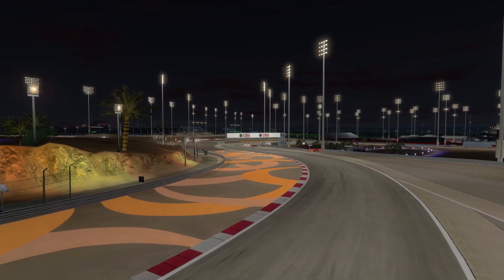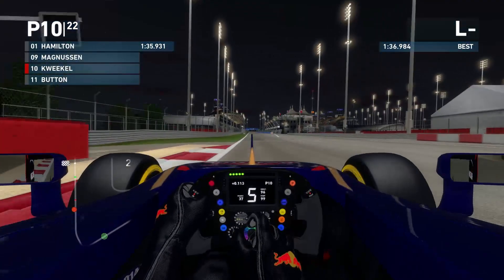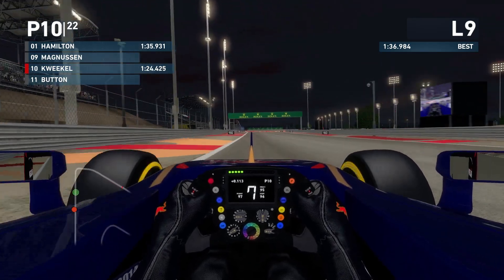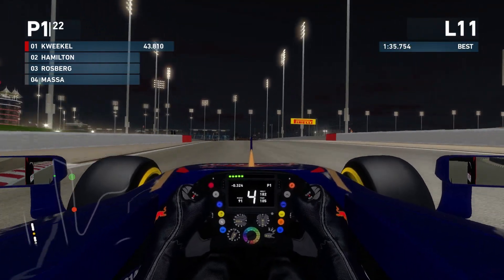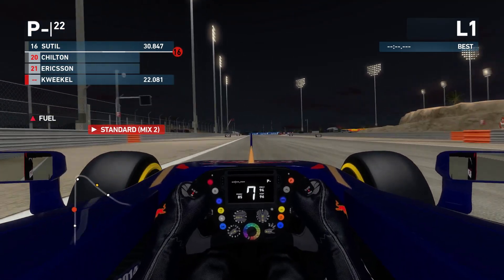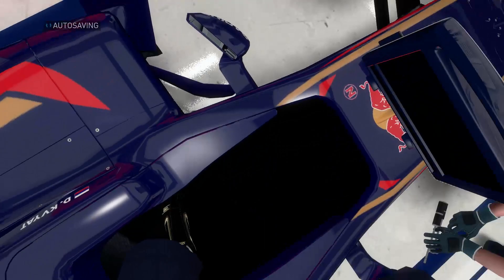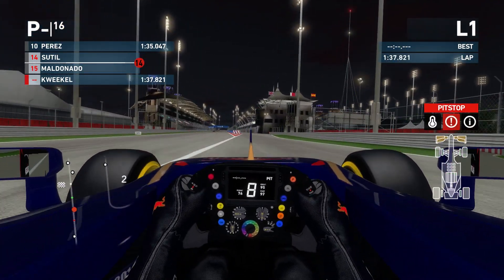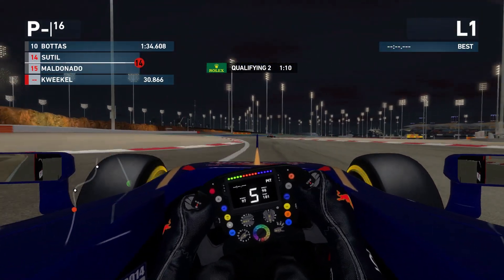F1 2014 - Career Mode - Toro Rosso (Season 1) - Round 03: Bahrain Grand Prix (P+Q)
► Here's another career mode video in F1 2014. We're going to drive for Toro Rosso and it's time for the third round: the Bahrain Grand Prix. In this video I'll feature the practice and qualifying.

► Logitech G27, all assists off, PC

for uploading this video on my channel. My upload speed is very poor that's why he uploads the video for me. Again, Thanks!